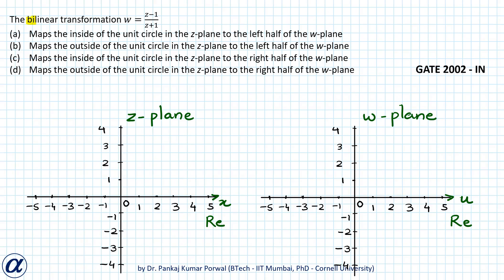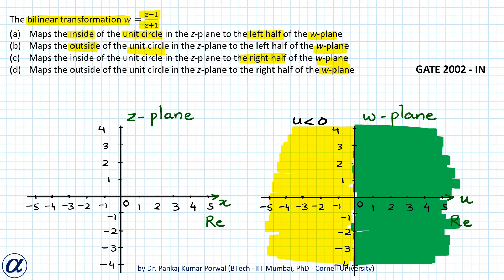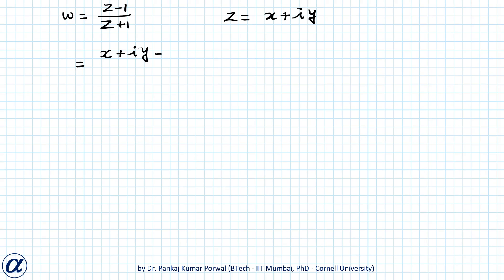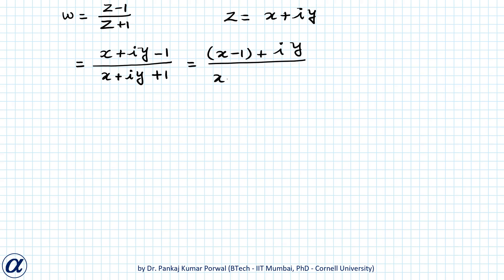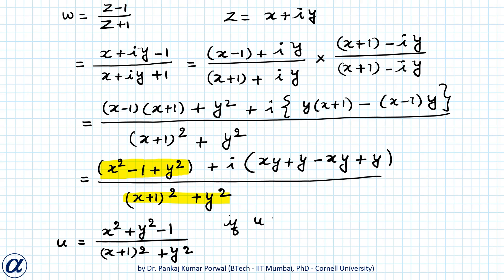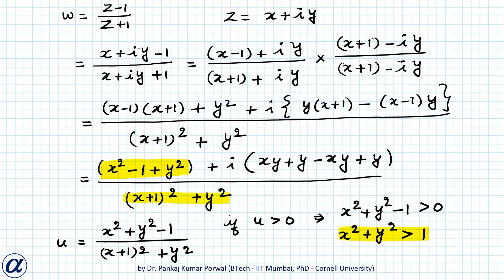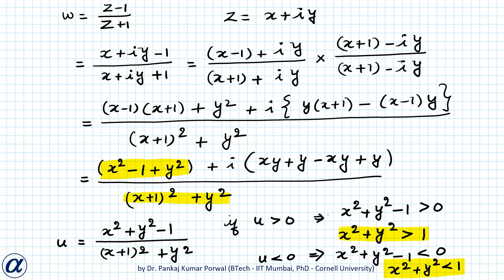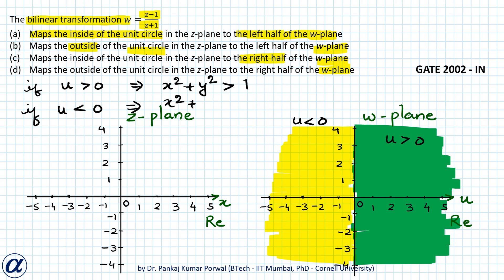Example 4 ( GATE ) Complex Function Mapping The bilinear transformation f(z)=(z-1)/(z+1)